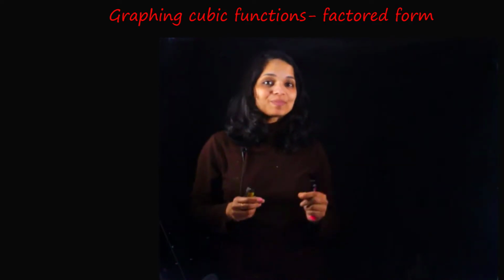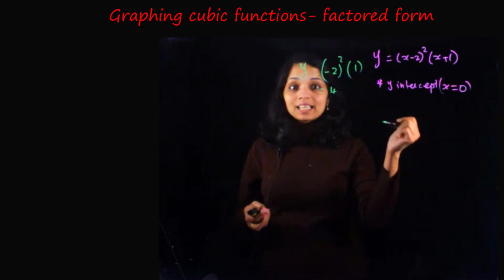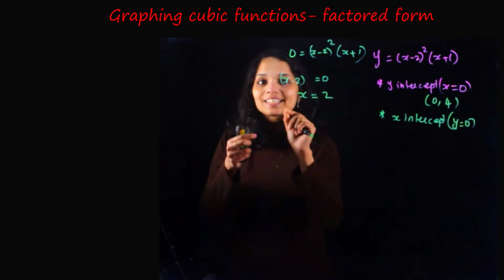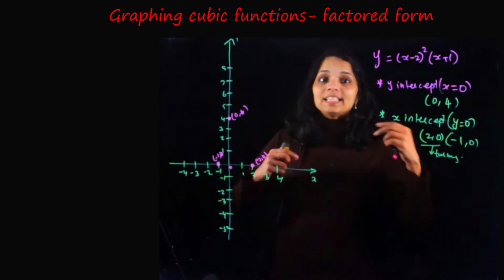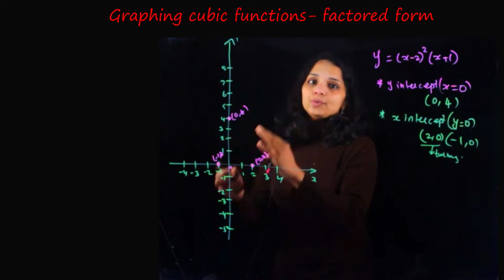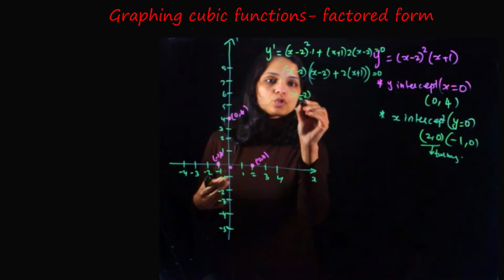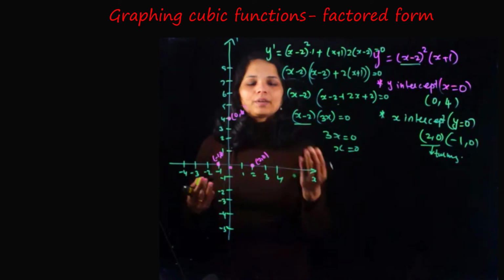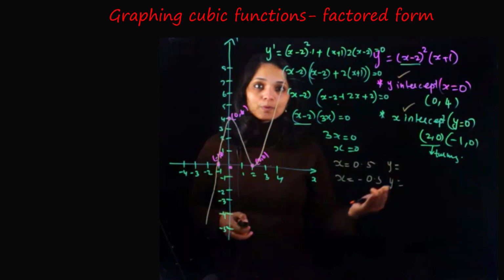cubic function graphing factorised form